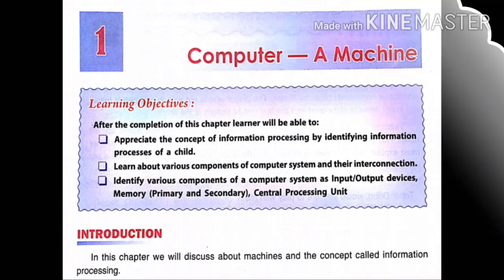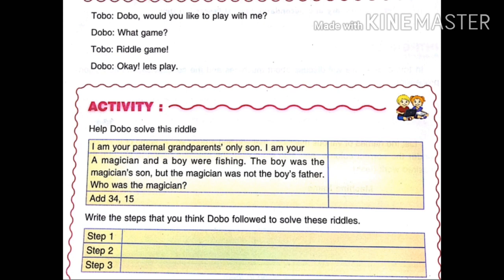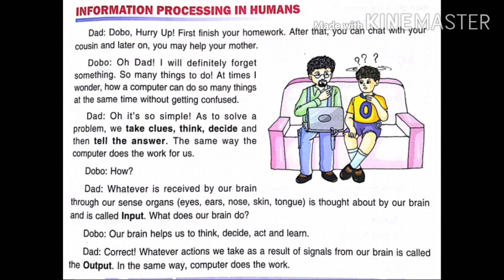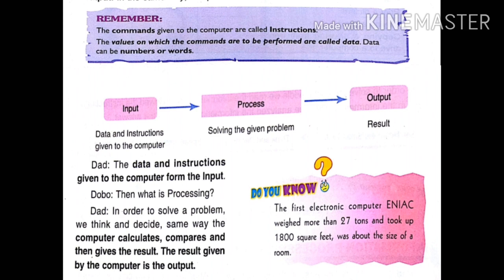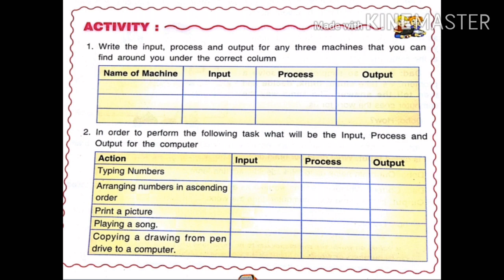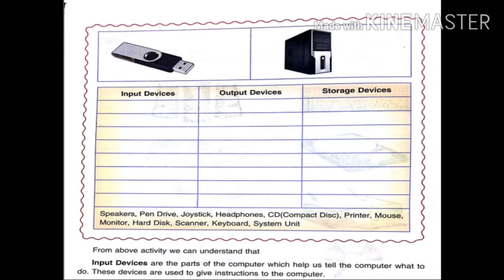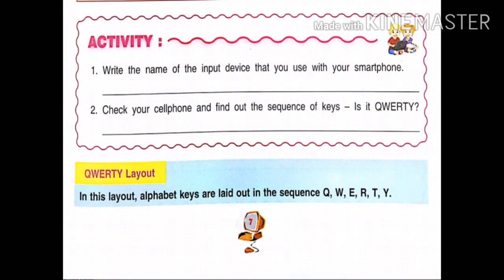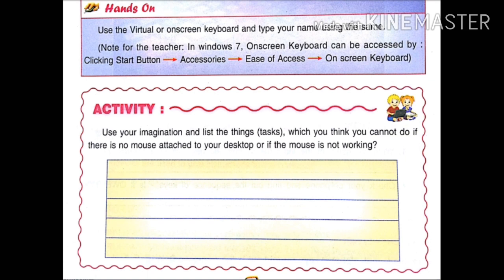Computer -a machine Class 4 1.1